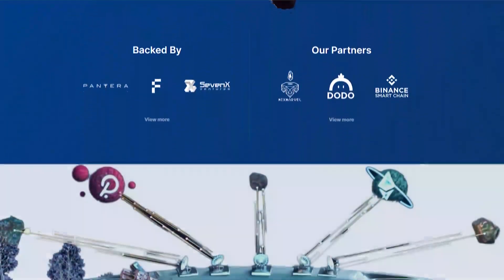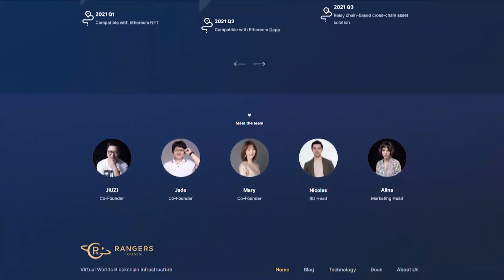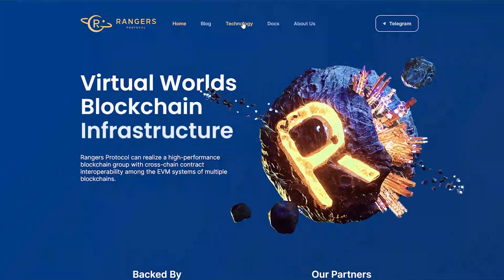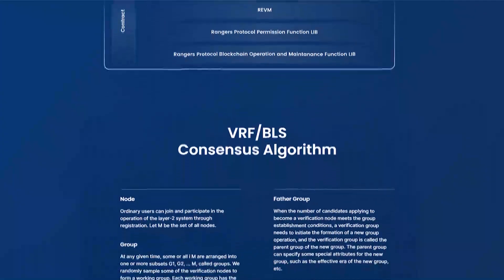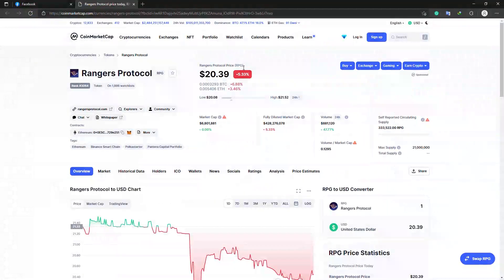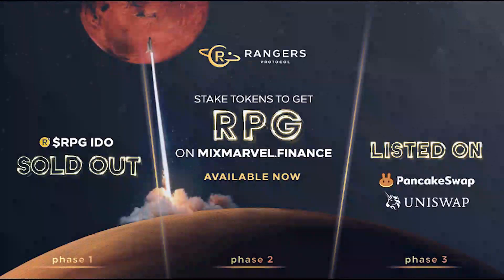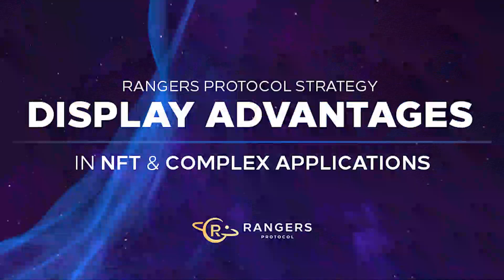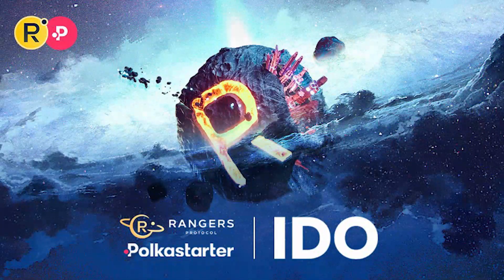Rangers Protocol-The Best Virtual Worlds Blockchain Infrastructure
Rangers Protocol integrates the cross-chain solution based on the relay chain to solve the problem of asset migration. Rangers Protocol adopts a consensus system based on the relay chain and the smart contract that verifies multiple signatures deployed on the public chain to ensure security of users' assets.

Btalk Username: Nargiss

Telegram Username: @Nargiss90

BSC Address: 0x7fBE204bE104D1444BE0492489B28b27f4C59fd